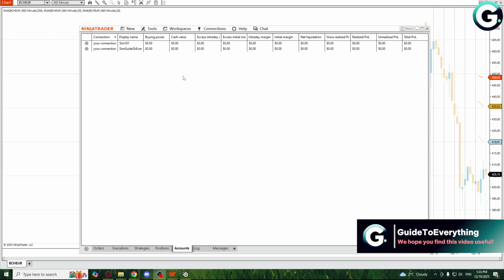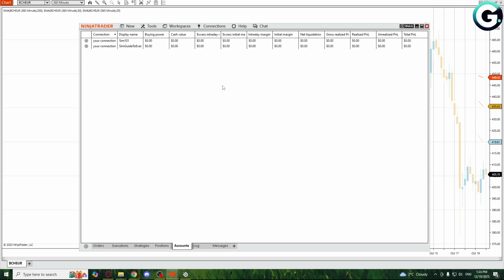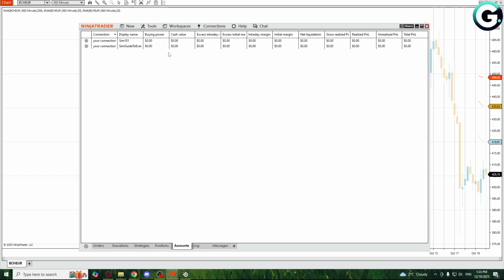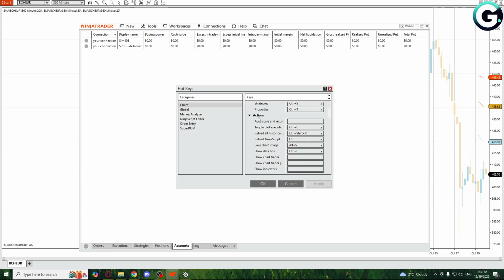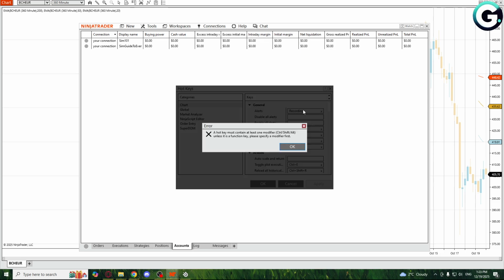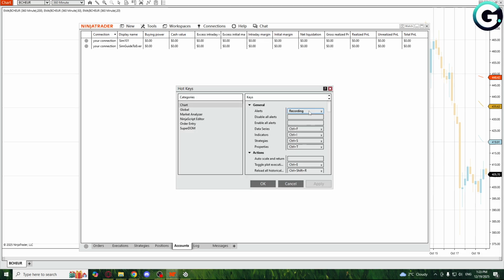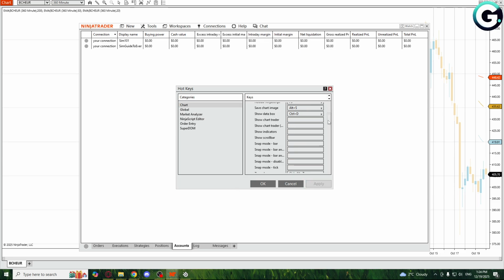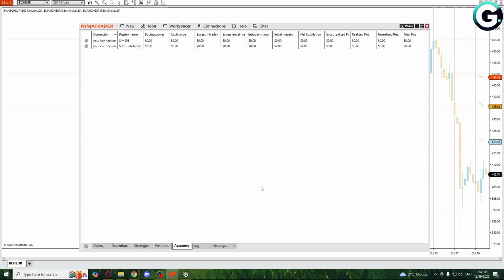How to Bind Hotkeys in NinjaTrader 8 2026 (Full Guide)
Hello in this video I will show: How to Bind Hotkeys in NinjaTrader 8 2026 (Full Guide)
Learn how to set up and bind hotkeys in NinjaTrader 8 step by step. I’ll show where the hotkey settings are, how to assign keys for buy/sell, close position, cancel orders, and chart actions—plus fixes if hotkeys don’t work, conflict with Windows, or won’t save.

In this video:How to Bind Hotkeys in NinjaTrader 8 2026 (Full Guide)